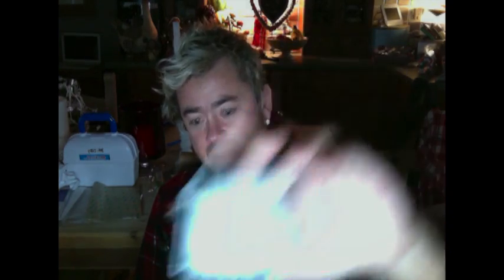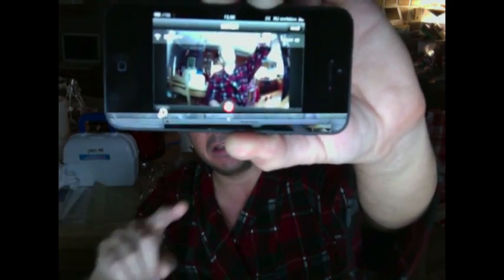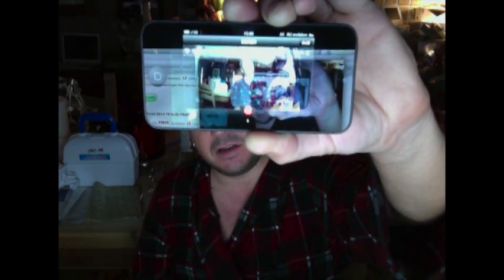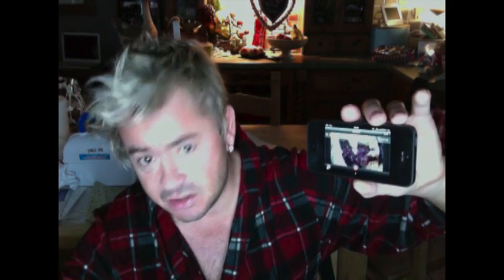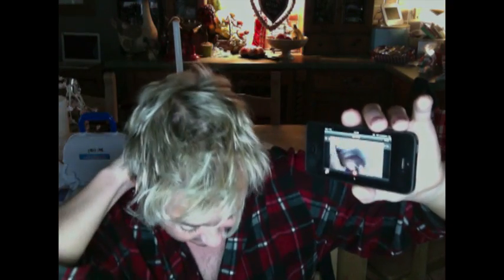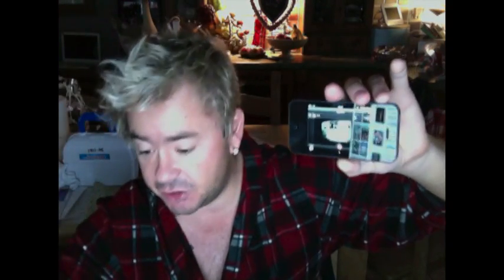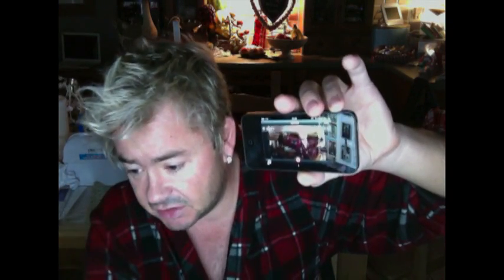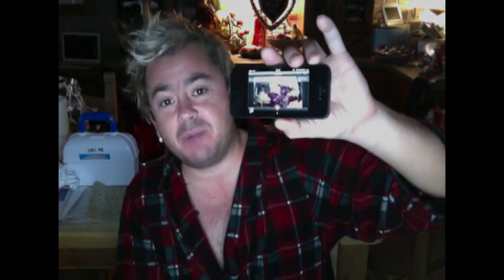REVIEW USE YOUR IPHONE 5 AS SCREEN FOR THE GOPRO HERO2 WIFFI BACPAC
IPHONE 5 CONECTED TO GOPRO HD2 WIFI BACKPAC YOU CAN SEE THE GOPRO THROUGH YOU IPHONE SCREEN
with free software update
GoPro App: use your smartphone or tablet as a live video remote—includes video and photo preview and playback.